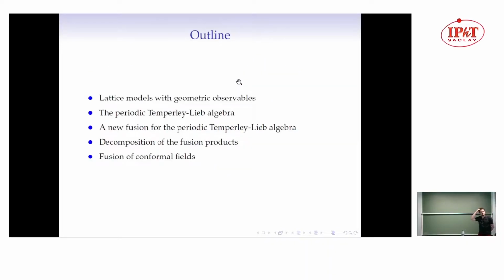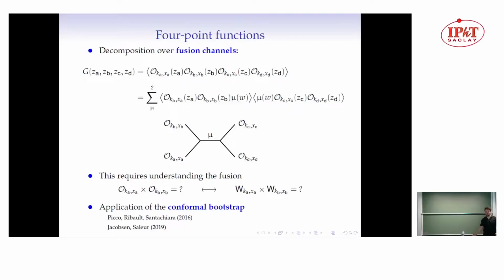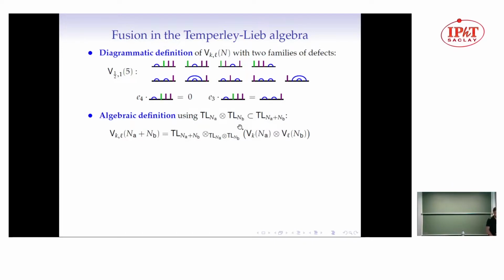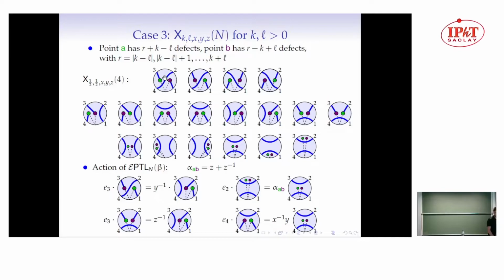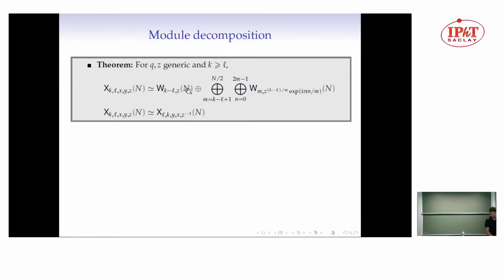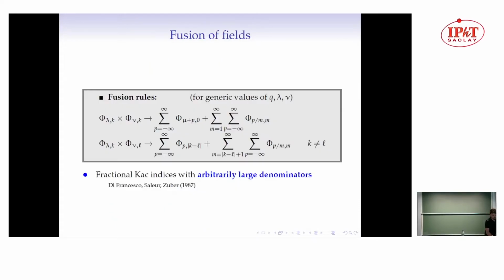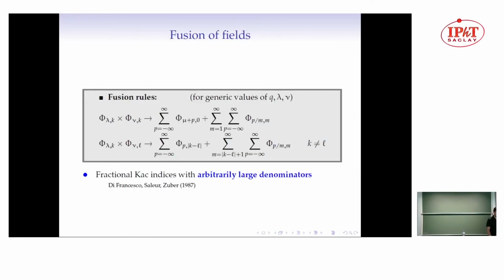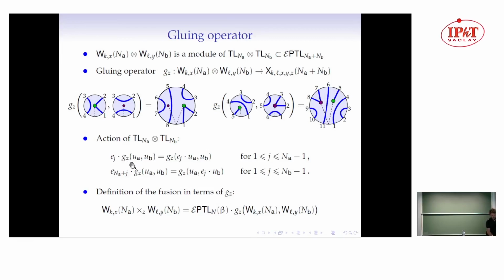Alexi Morin Duchesne : Fusion in the periodic Temperley-Lieb algebra (see the abstract to know more)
Alexi Morin-Duchesne (lundi 21 juin 2021): Fusion in the periodic Temperley-Lieb algebra and connectivity operators of loop models :

Abstract :
In the dense O(n) loop model, the scaling properties of the random curves are encoded in the correlators of connectivity operators. Each such operator is naturally associated to a standard module of the periodic Temperley-Lieb algebra. We introduce a new family of representations of this algebra, with connectivity states that have two marked points, and argue that they define the fusion of two standard modules. We obtain their decomposition on the standard modules for generic values of the parameters, which in turn yields the structure of the operator product expansion of connectivity operators.